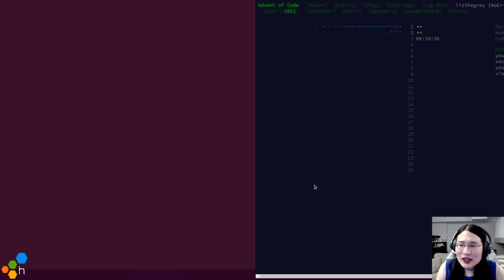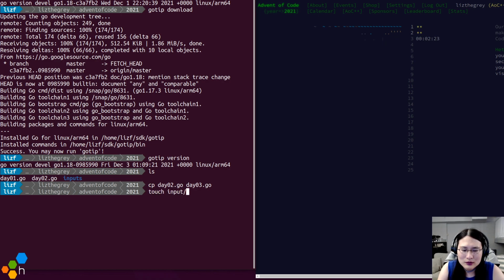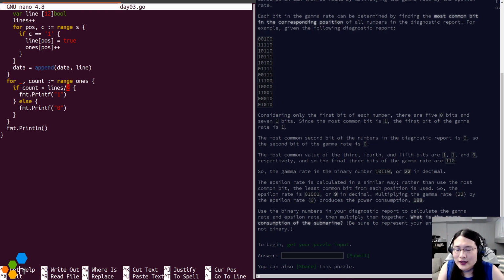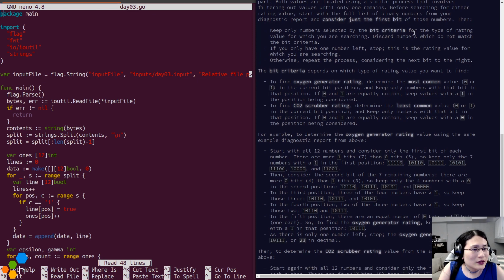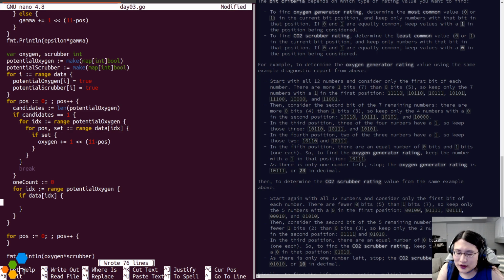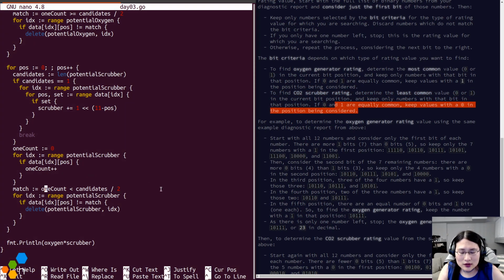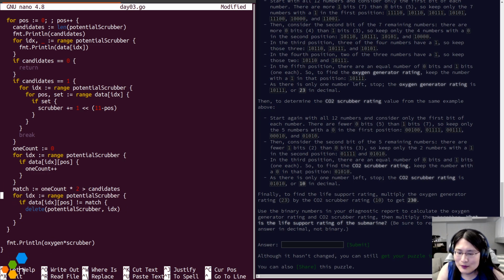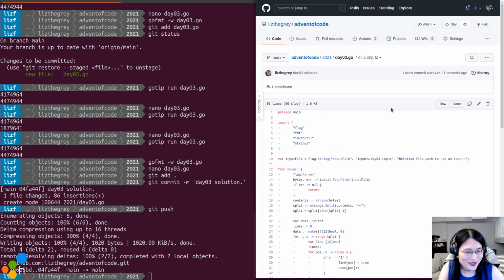AdventOfCode Day 3!